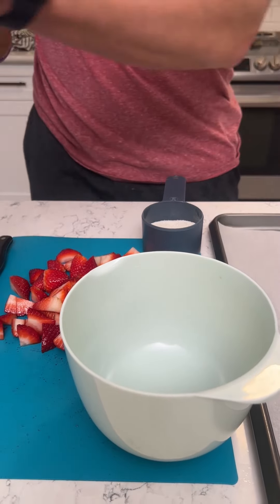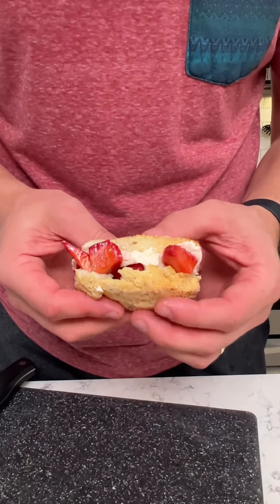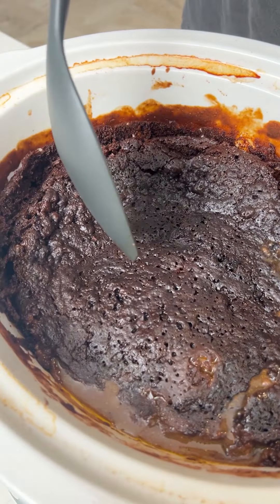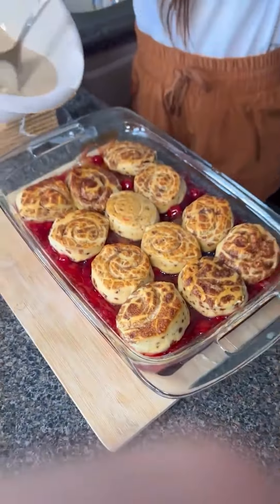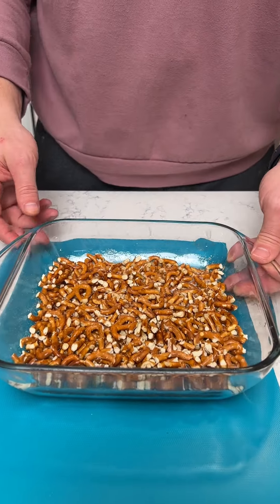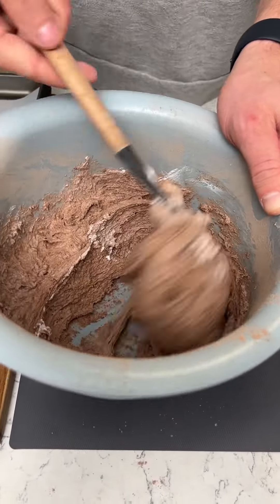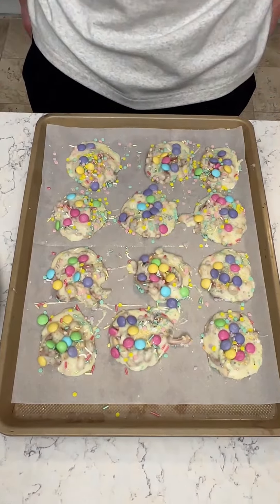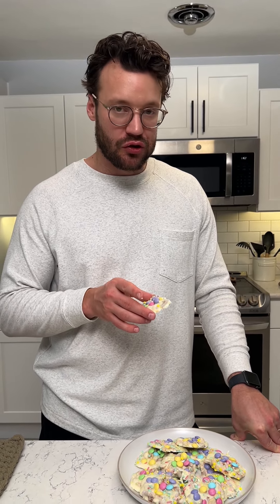Top 5 Best Dessert Ideas